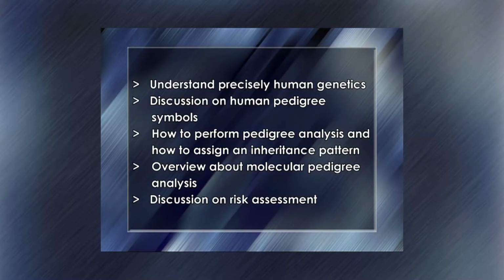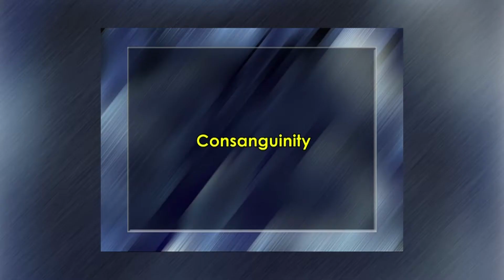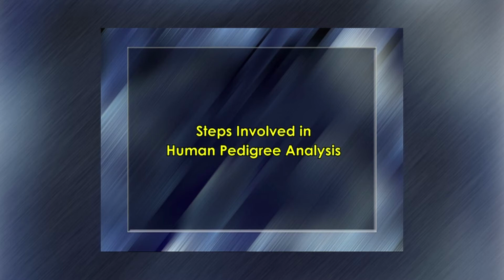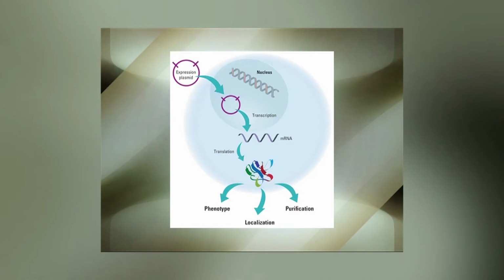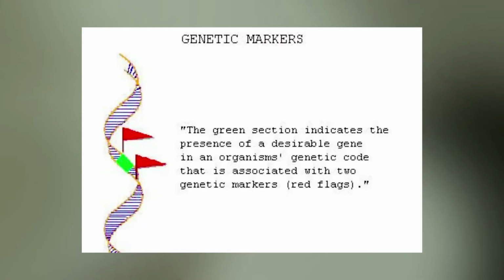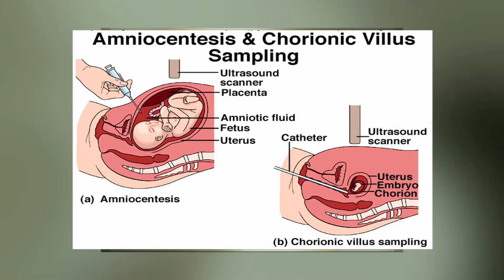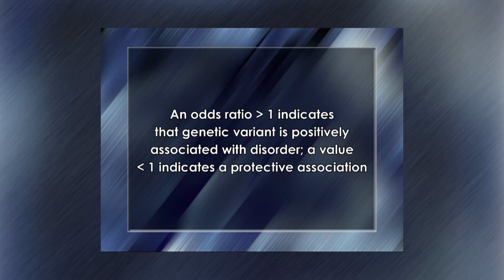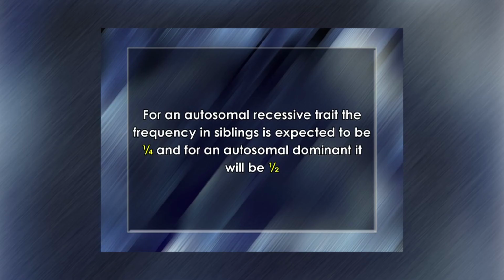Symbols & Construction of Human Pedigree